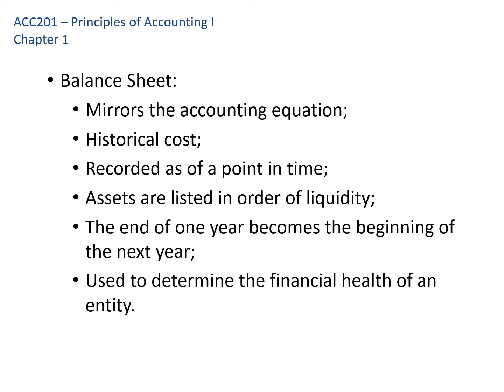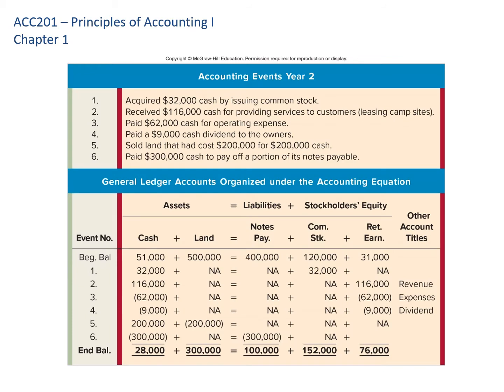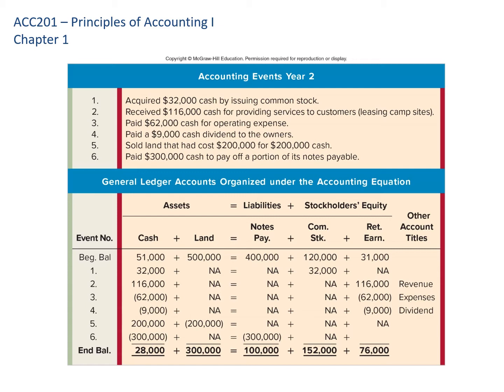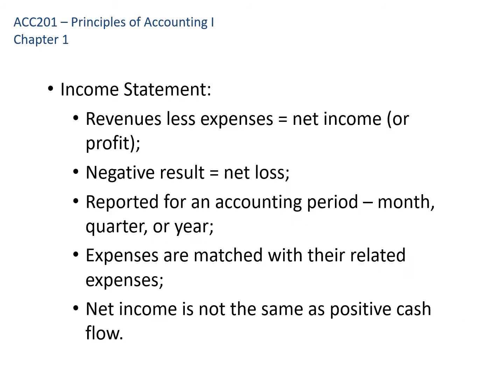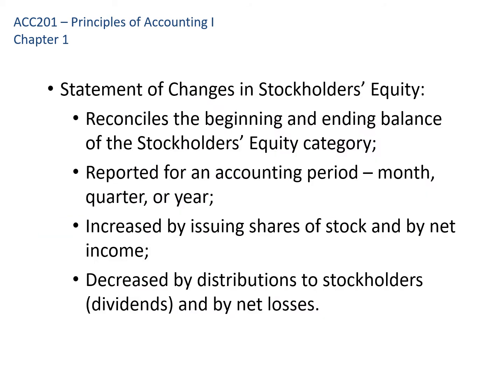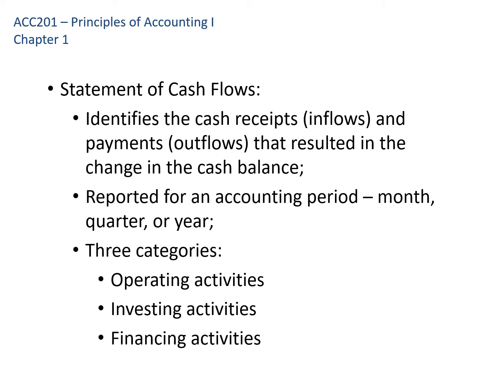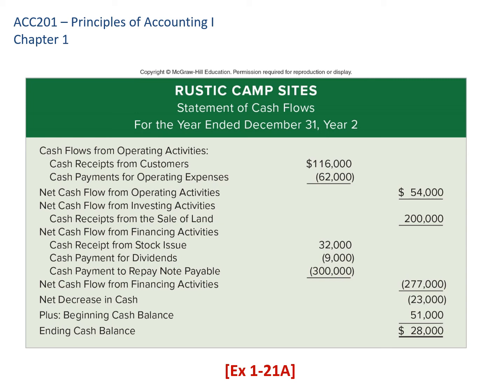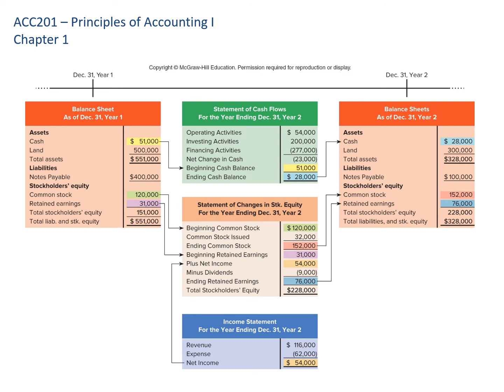Video Lecture ACC201 Ch 1 part 2